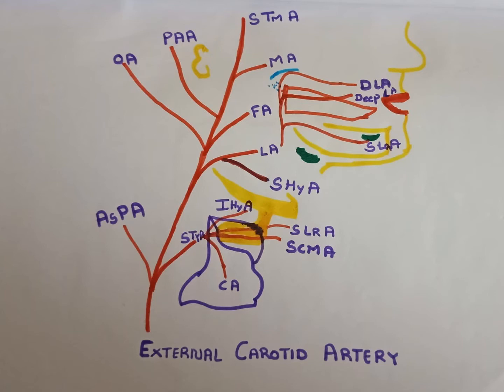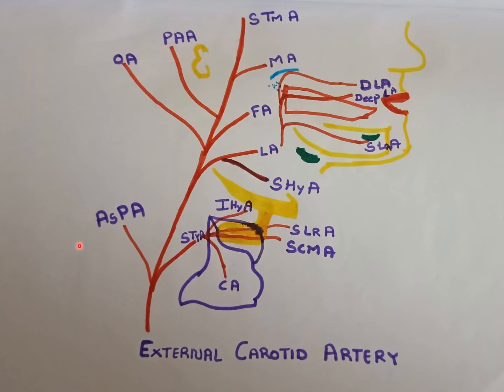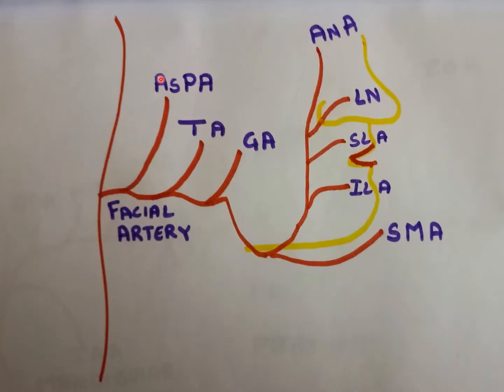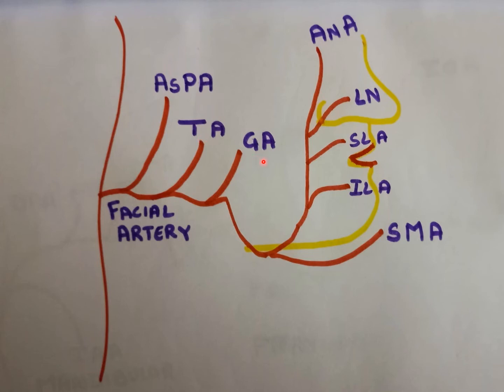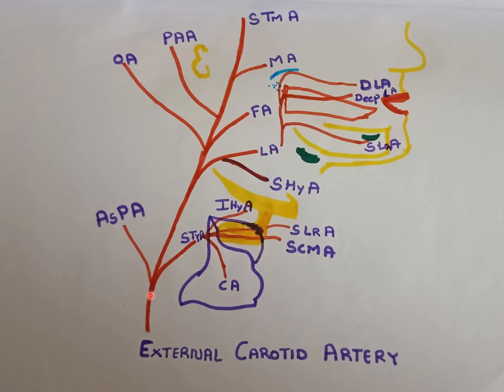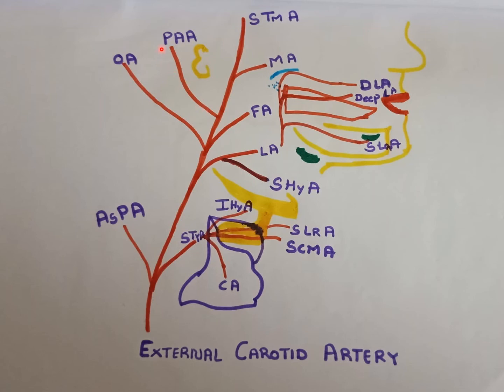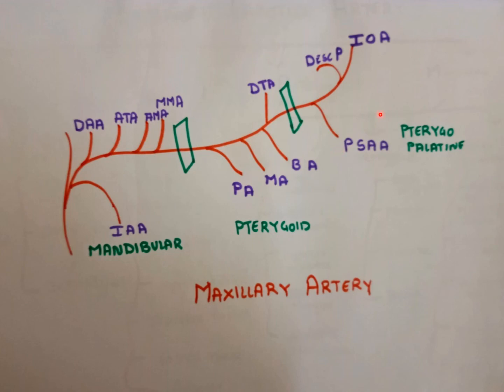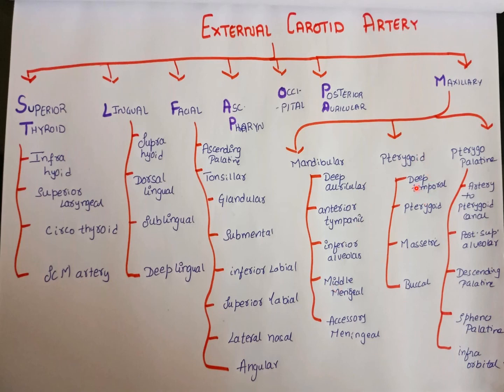INVODENT MOSBY'S SERIES - BLOOD SUPPLY TO HEAD AND NECK PART 2 : EXTERNAL CAROTID ARTERY